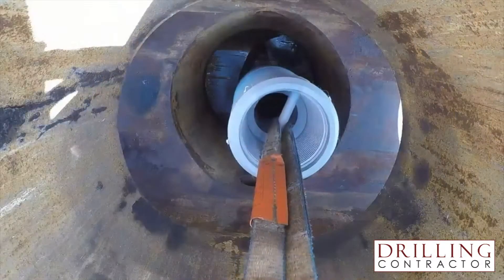Noble combines simplicity, reliability for new electric BOP